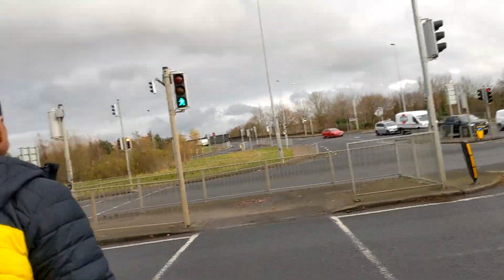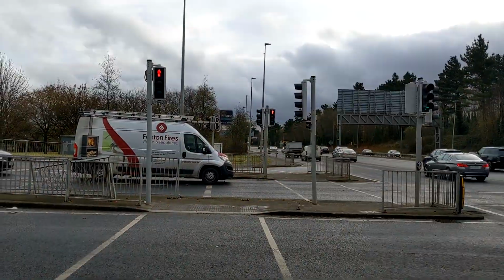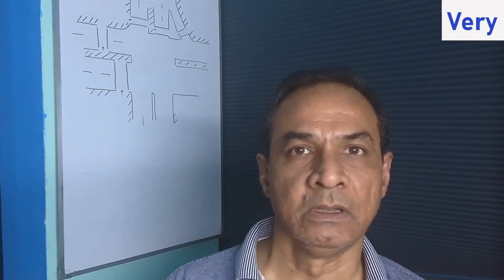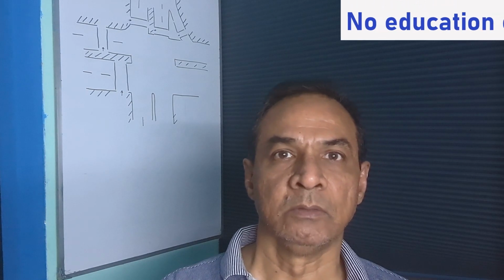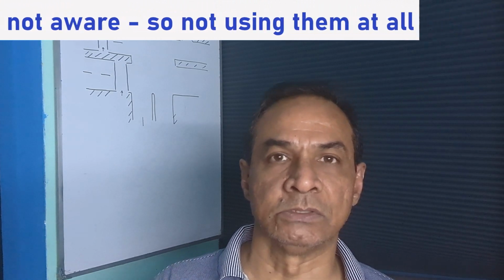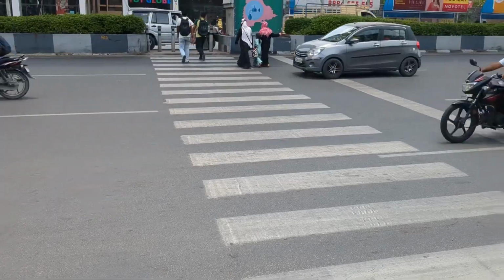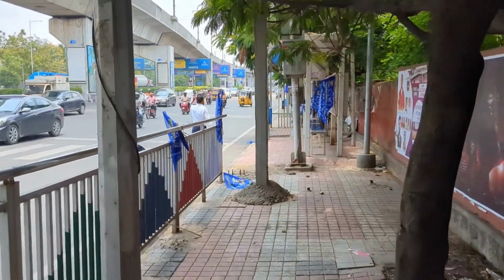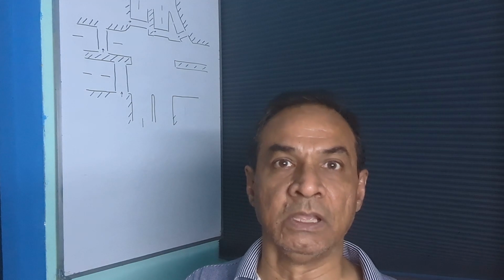Why Pelican Crossings do not work in India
In this video I have shared how we crossed a road safely and comfortably in Dublin, Ireland using the pelican crossing.
In India too, many cities have been provided with pelican crossings for pedestrians.
In this video I have tried to share my thoughts on why these work abroad so well and why they do not seem to be used by pedestrians at all.